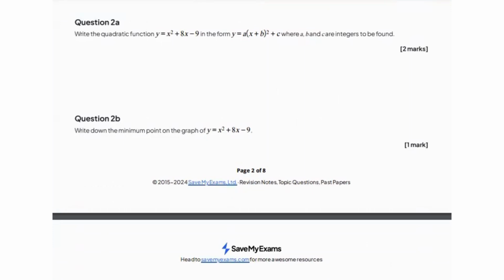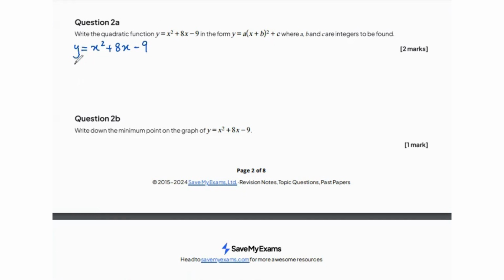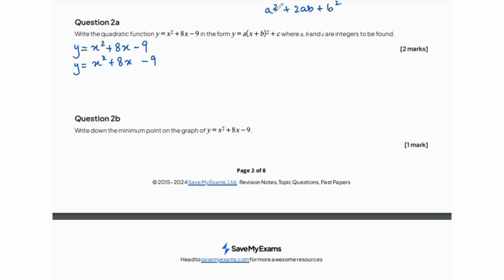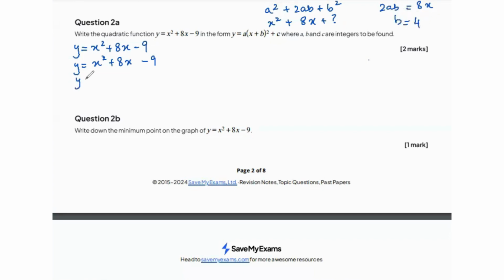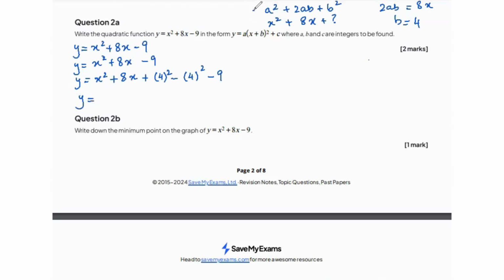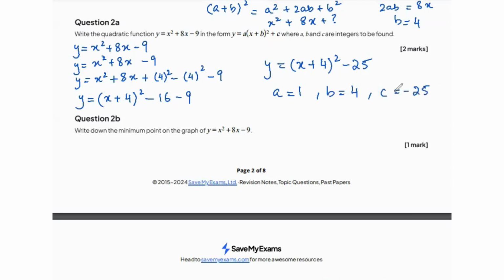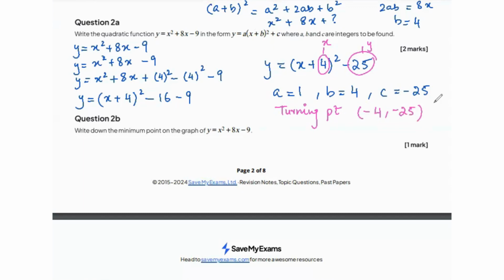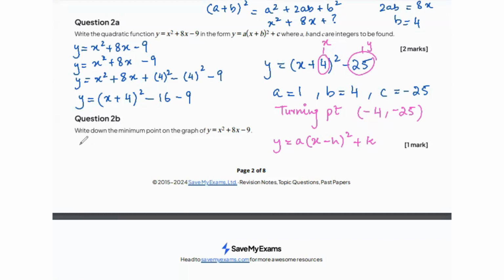Solve Quadratics Using Completing the Square in 5 MIN | AS Pure Math | P1 | A-Level Revision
Learn all about the completing square method and how to use it for factorizing quadratic equations AS Level and A Level maths through different quadratics A Level maths past paper questions. Through each of these past paper questions, I'll review quadratic equations, quadratic functions, quadratic inequalities for both O Levels and A levels, quadratics Algebra 2, SAT, quadratic word problems and most of all how to apply the quadratic formula to solve questions. Apart from that, I'll be discussing in detail how to solve quadratic equations and use completing the square method to find turning points of maximum and minimum quadratic curves.

This tutorial is also great for Algebra 2 students or those from grade 9, class 10, and class 11 to develop better understanding of quadratic modelling and how to apply quadratics in the real world. If you are someone from O Level, IGCSE, A Level or class 9, 10, 11 and/or 12, this video will greatly help you in understanding the discriminant and nature of roots of polynomial equations like the quadratic equation.